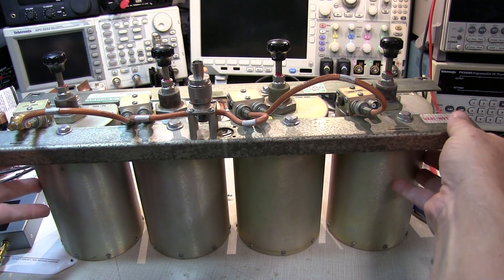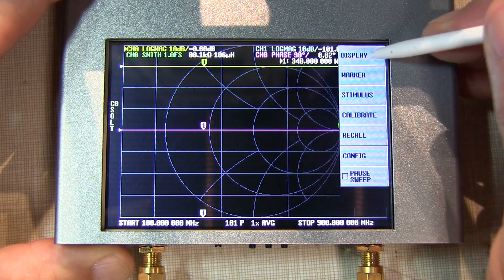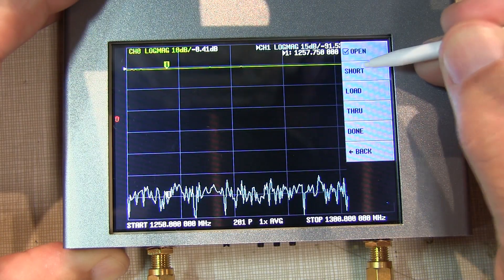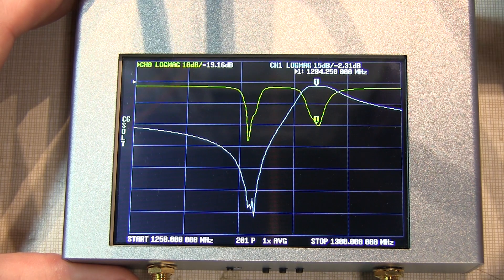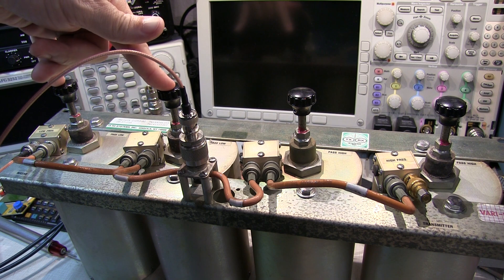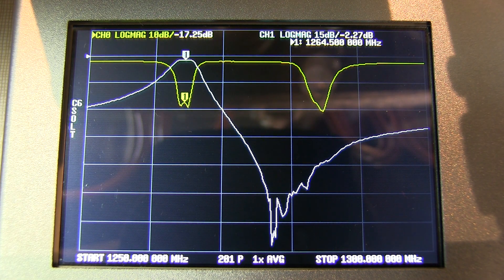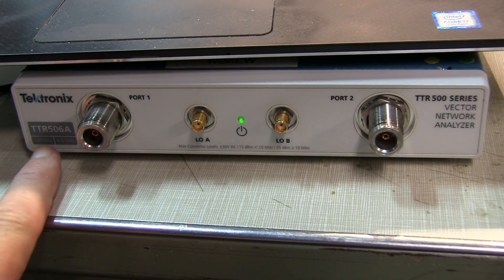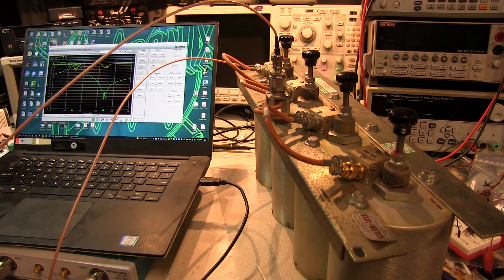#334: How to tune a duplexer with a NanoVNA V2plus4 | is it possible?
This video shows how to tune a 1.2GHz repeater duplexer using a NanoVNA V2plus4. A TX/RX Systems Vari-Notch duplexer is used in this video. One interesting question - does the NanoVNA V2plus4 have enough dynamic range to accurately tune the filters - particularly the notch / band-reject filter sections?  I check the results using a more professional VNA - the Tektronix TTR506A.  A brief description of the function of the duplexer is given, followed by the setup and calibration of the VNA, and then the tuning process.

SPOILER ALERT:
The NanoVNA V2plus4 seems to have enough dynamic range to properly tune the duplexer if you take your time to optimize everything.  Based on this, I would say that the original NanoVNA (-H, and -H4) would *not* have a low enough noise floor in the S21 measurement to properly align the notch filter sections.

Table of Contents:
00:00 - Introduction - what is a Duplexer
01:27 - What are we going to show?
01:55 - NanoVNA setup and calibration
04:59 - Hooking the VNA to the Duplexer
05:52 - Transmit / high-side initial results
06:35 - Receive / low-side initial results
07:37 - What is our new target for tuning?
08:11 - The general tuning process for this Vari-Notch duplexer
09:00 - Getting started on the tuning - moving the low-freq bandpass filters
11:02 - Tuning the Notch filters on the transmit side
12:13 - Return to receive side and tune the notch filters there
13:10 - Checking the results on the TTR506 VNA
14:55 - Summary